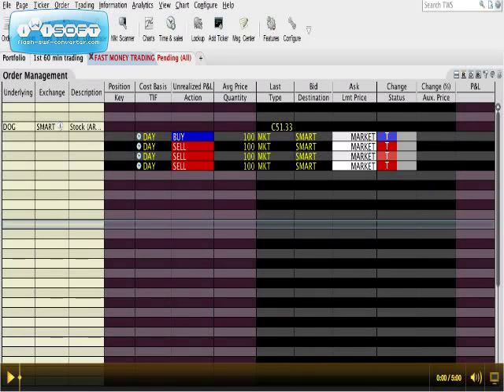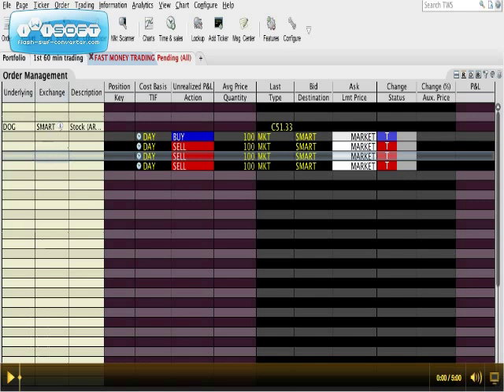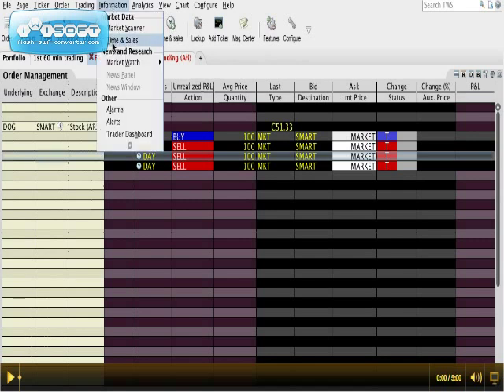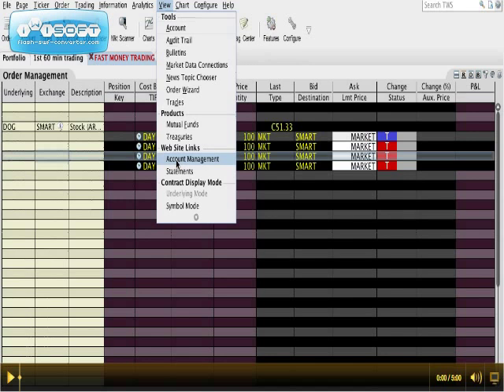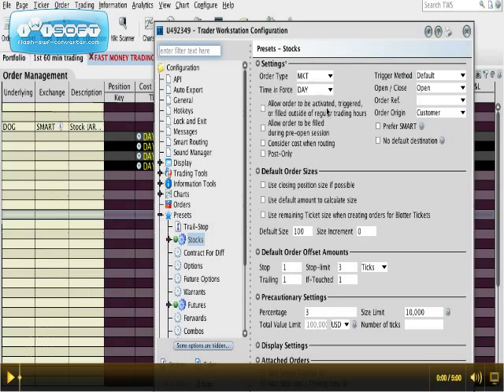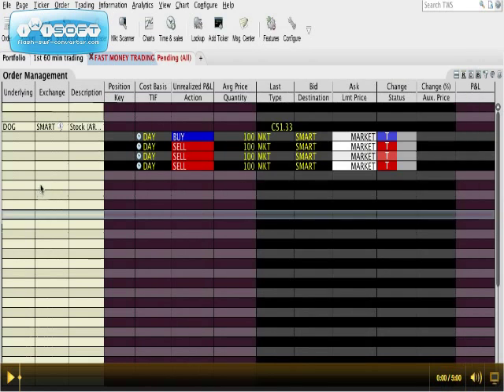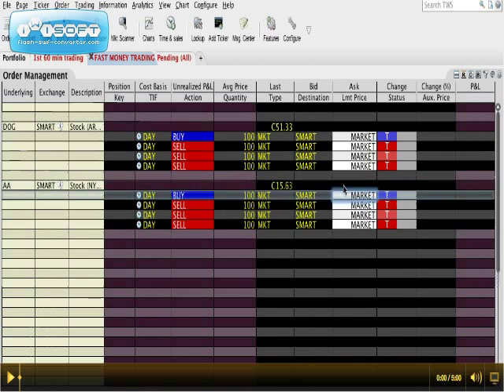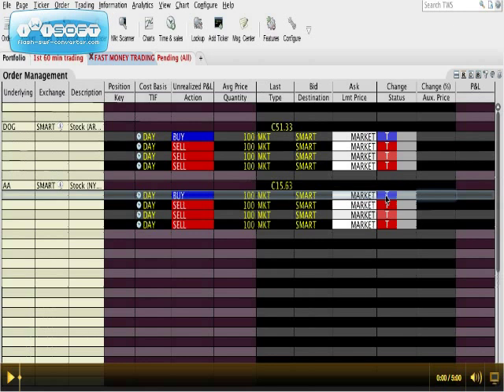Setting up a fast trading platform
THis video is for those of you that use the Interactive Brokers trading platform and it's a little 'how-to' on how to set it up to make high speed trades and save those settings for future use. This video is courtesy of fastmoneytradingteam.com . =)